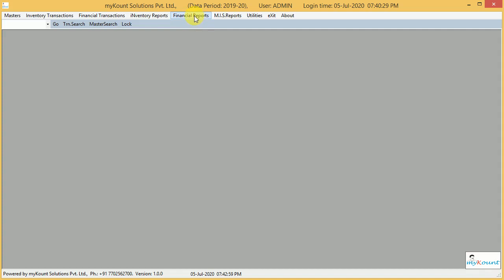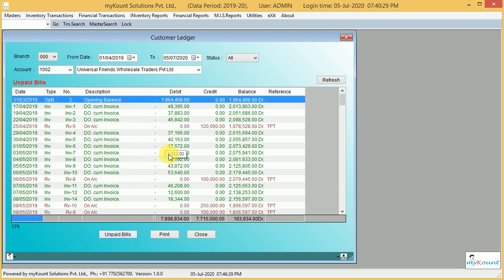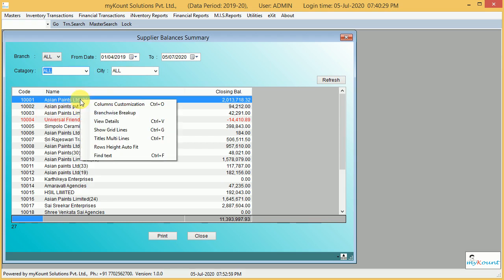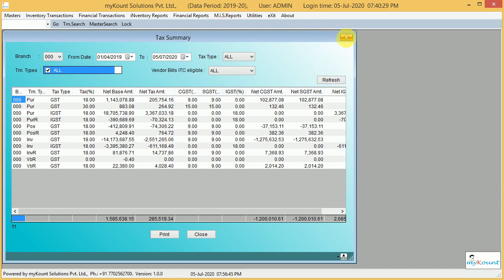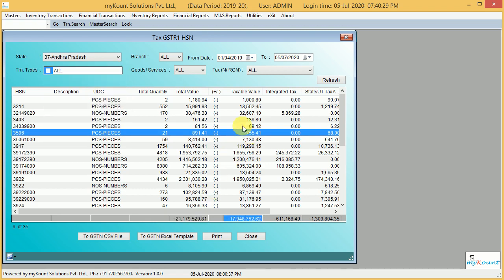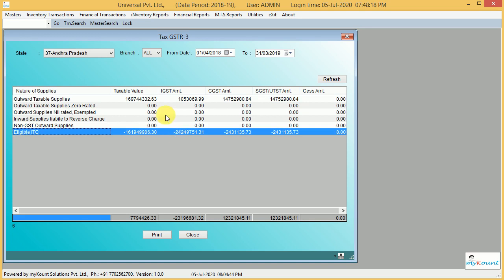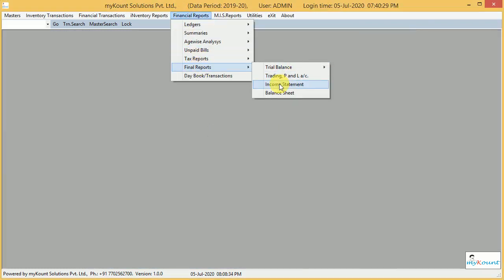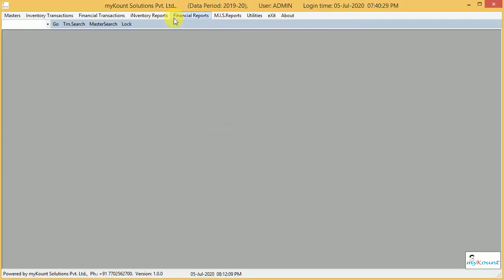Financial Reports in myKount, standardized ERP solution.